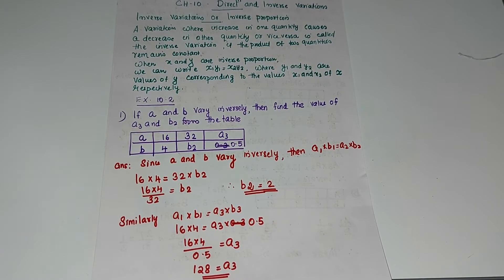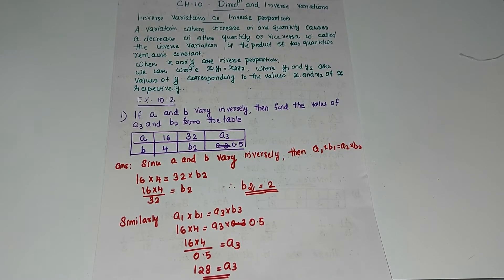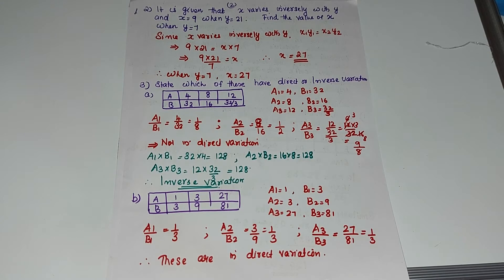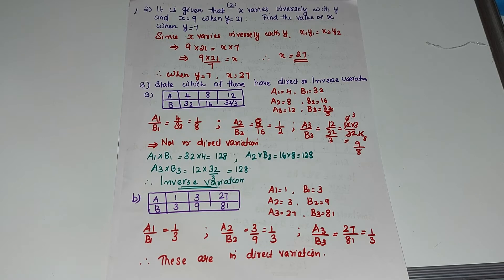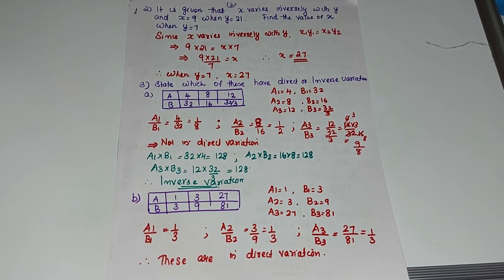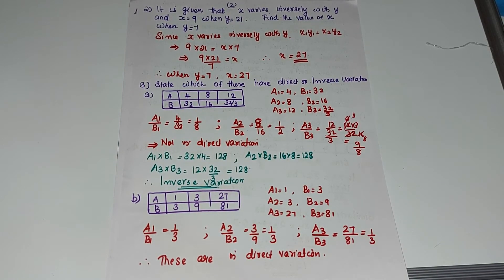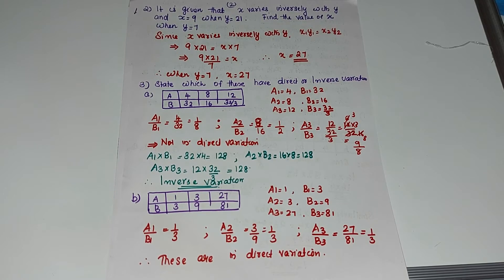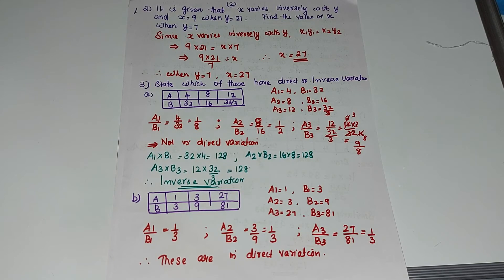MATHS ACE BY PEARSON FOR GRADE 8_CH.10_DIRECT AND INVERSE VARIATIONS. EX.10.2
Hi students
I hope that my classywill help you to learn this exercise.This is a non profitable channel.
Thanks